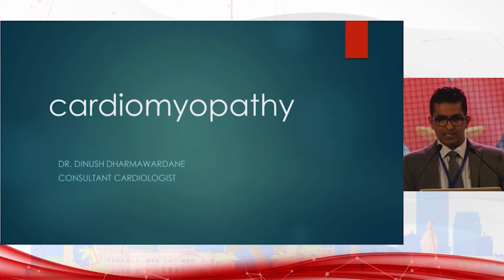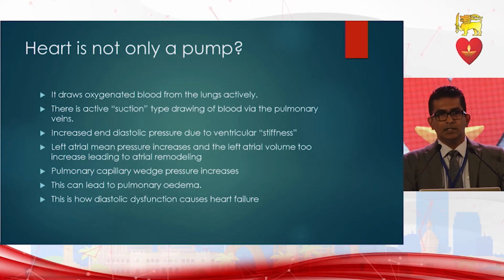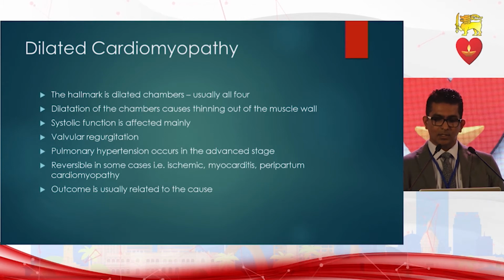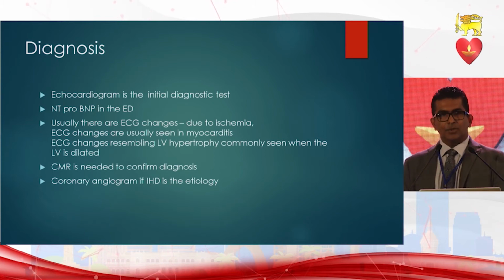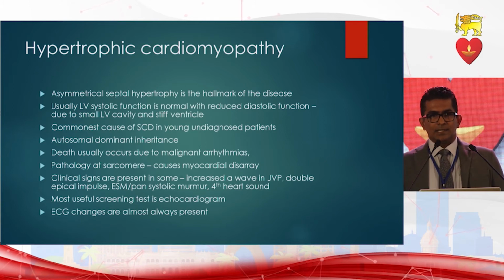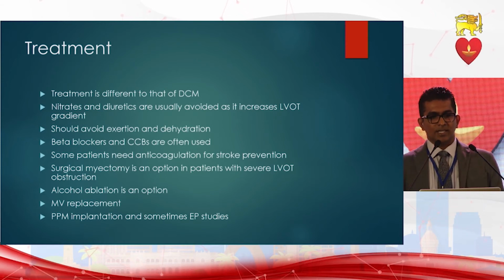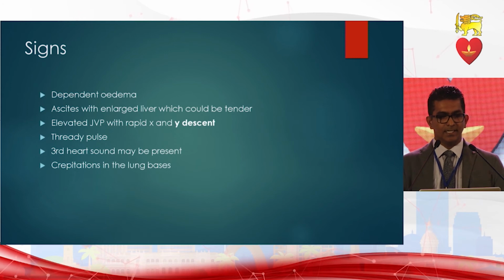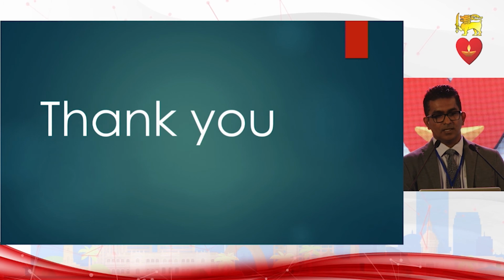An overview of cardiomyopathies